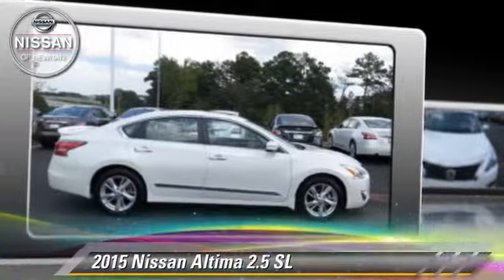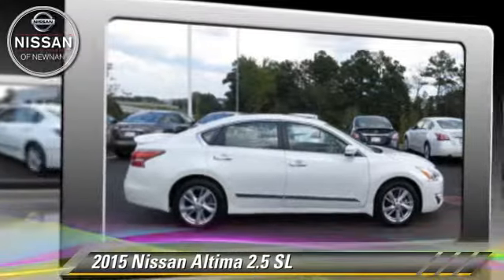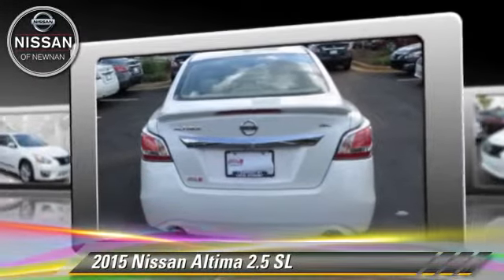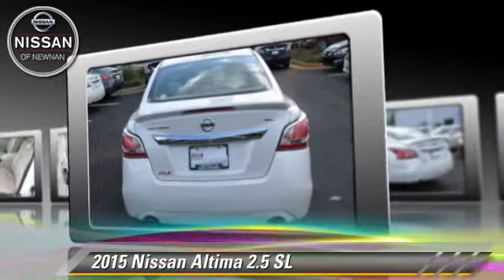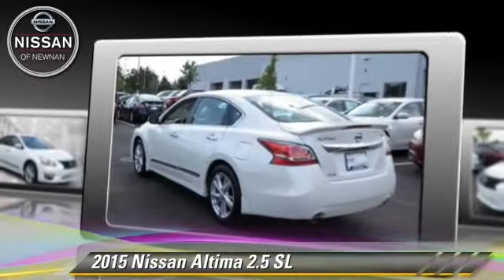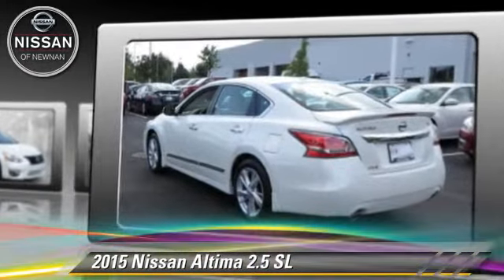New 2015 Nissan Altima 2.5 SL - Newnan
783 Bullsboro Drive Newnan GA 30265

2015 Nissan Altima 2.5 SL

$31,835

Color: Pearl White
Engine: 2.5L 4 Cyl.
Transmission: Continuously Variable Trans
Miles: 3
VIN: 1N4AL3AP4FC134144
Stock: C134144

This vehicle features: Front Wheel Drive, Seat-Heated Driver, Leather Seats, Power Driver Seat, Power Passenger Seat, AM/FM Stereo, Audio-Upgrade Sound System, CD Player, Audio-Satellite Radio, MP3 Sound System, Wheels-Aluminum, Telephone-Hands-Free Wireless Connection, Remote Keyless Entry, Trip Computer, Tilt Wheel, Traction Control, Brakes-ABS-4 Wheel, 4 Wheel Disc Brakes, Tire-Pressure Monitoring System, Security System, Engine Immobilizer/Vehicle Anti-Theft System, Cruise Control, Steering Wheel Stereo Controls, Steering Wheel-Leather Wrapped, Intermittent Wipers, Wipers-Variable Speed Intermittent, Fog Lights, Headlights-Auto-Off, Child Safety Locks, Bucket Seats, Seat-Lumbar-Driver, Seat-Rear Pass-Through, Mirrors-Pwr Driver, Heated Side Mirrors, Side view mirror blinker indicator, Mirror-Electrochromic In-Side Rearview, Mirrors-Vanity-Driver, Mirrors-Vanity-Driver Illuminated, Mirrors-Vanity-Passenger, Mirrors-Vanity-Passenger Illuminated, Air Bag - Driver, Air Bag - Passenger, Air Bags - Head, Air Bag - Side, Air Bag-Side-Head only-Rear, Rear Defrost, Air Conditioning, Climate Control - Auto, Climate Control - Dual, Built-in Garage Door Opener, Remote Trunk Release, Power Steering, Power Windows, Power Door Locks

[DFIN:3:3108862:A:2512:B71C4965:3f83f1b15073d9d06b2c1ac936c48e7a]